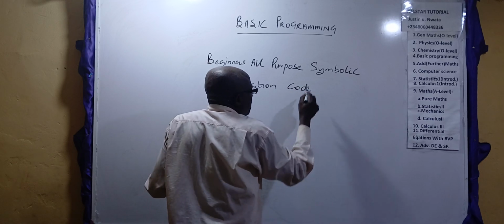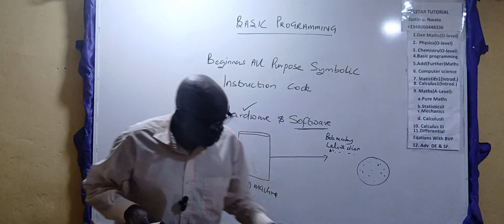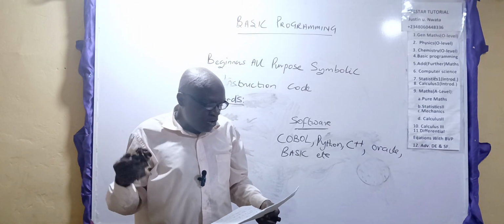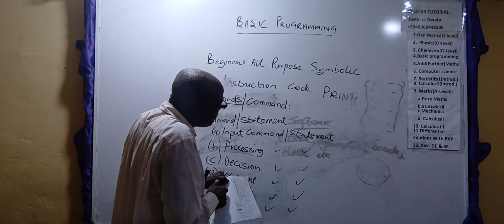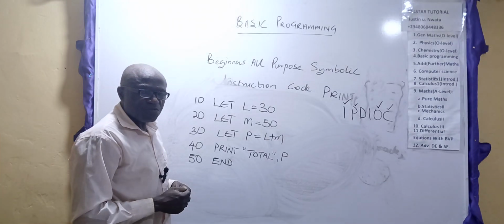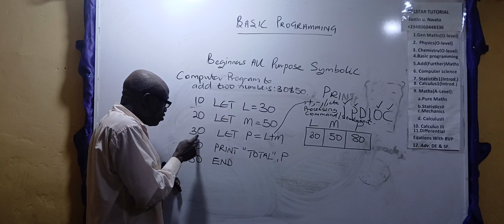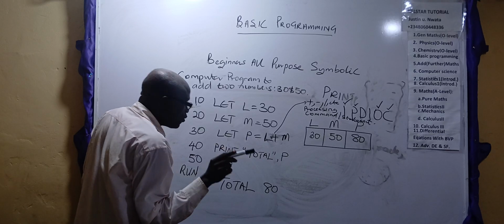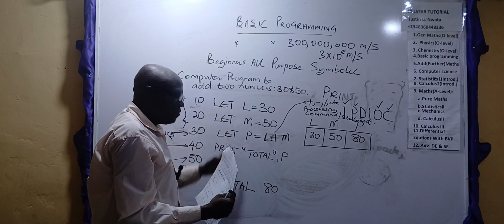Basic Programming 1: Introduction.